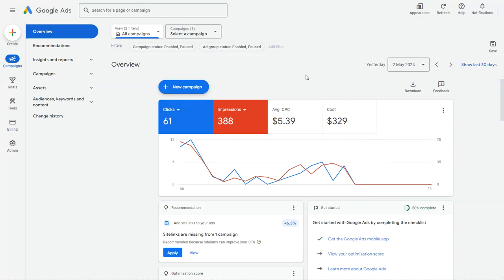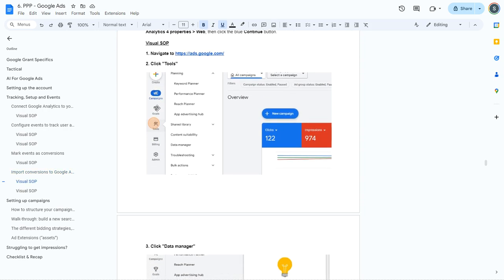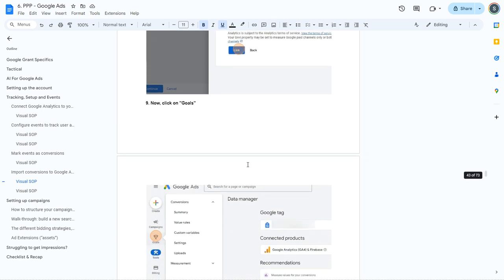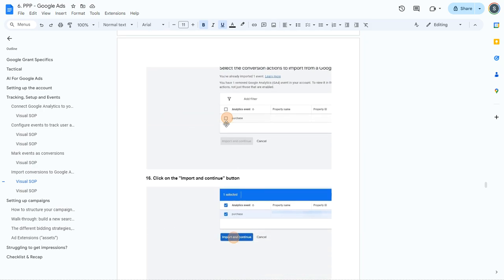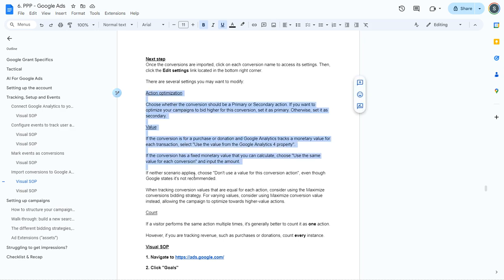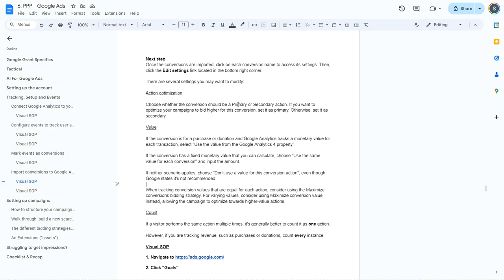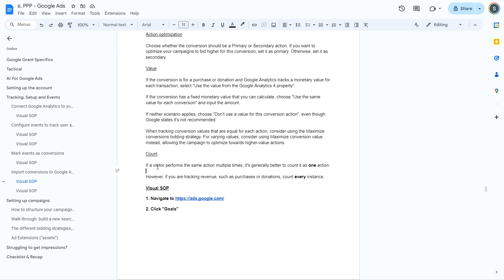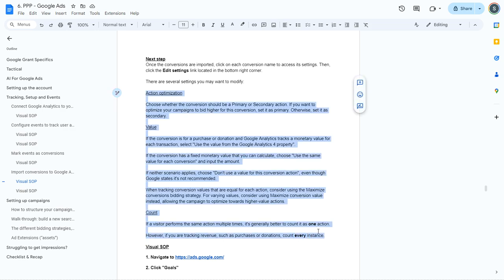14 Google Ads Import Conversions Setup